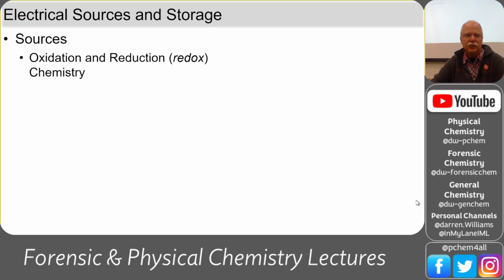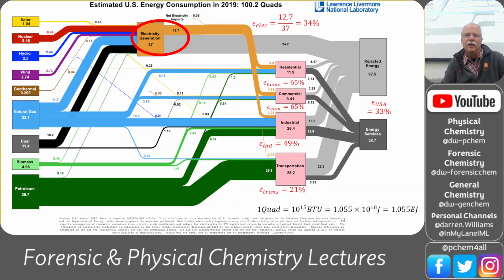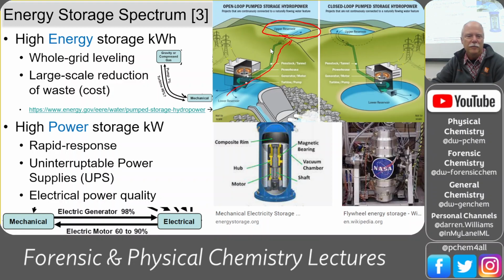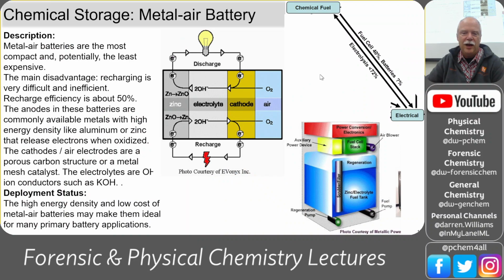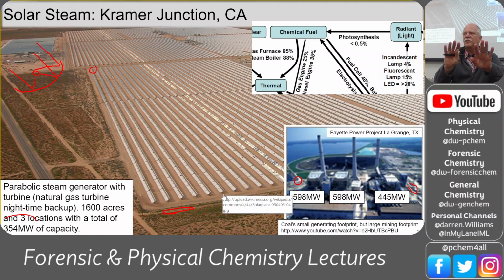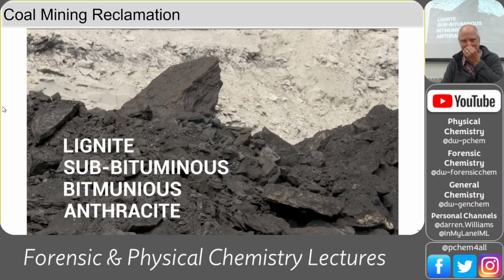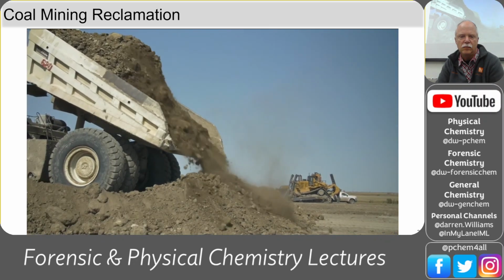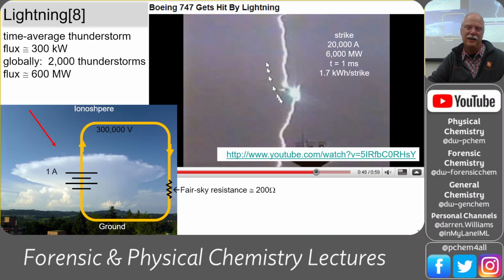4449 L33 Energy Production, Storage, and Transformation Efficiencies 2024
Background